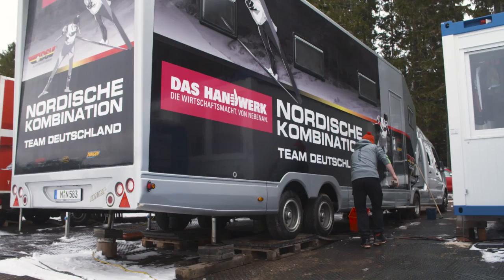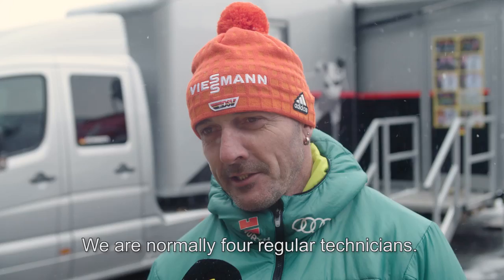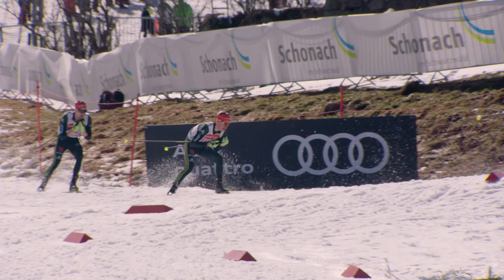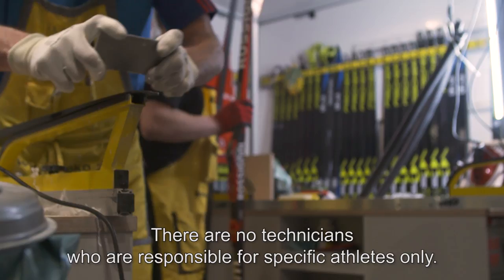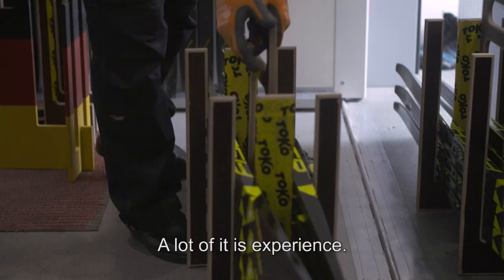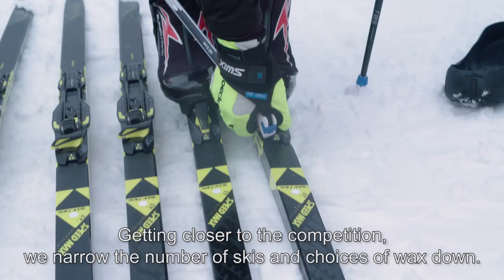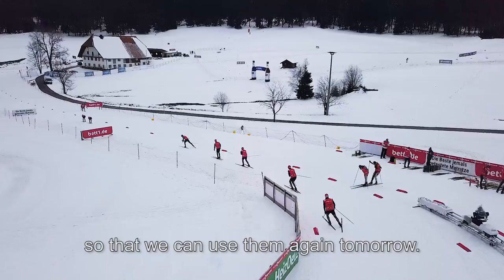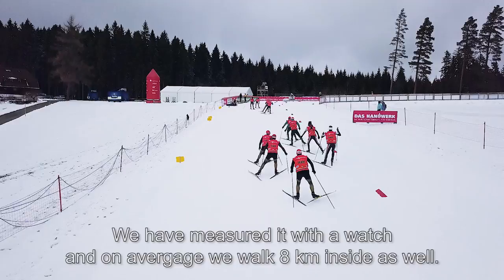Team Germany's Ski Magicians | FIS Nordic Combined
Having fast skis does almost seem like magic but in reality, there are few people who work harder on the FIS Nordic Combined World Cup tour than the ski technicians. In this edition of "Behind the Scenes", Germany's Chief Technician Ralph Schmidt invited us into their wax truck to shed more light on one of the most important professions on tour.

Nordic Combined is a winter sport in which athletes compete in both cross-country skiing and ski jumping. The first major competition in Nordic combined was held in 1892 in Oslo at the first Holmenkollen Ski Festival, an event still held annually. The sport was included at the 1924 Winter Olympics, and has been on the programme ever since.

For further information about the event as well as the FIS Nordic Combined World Cup visit: